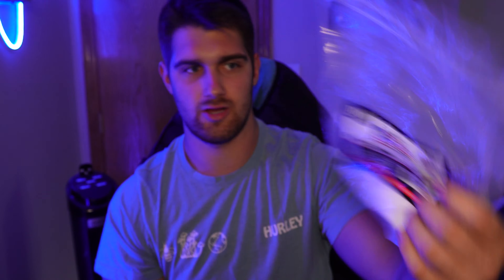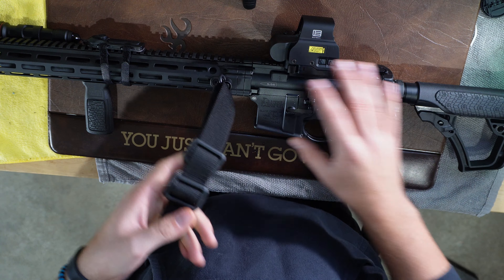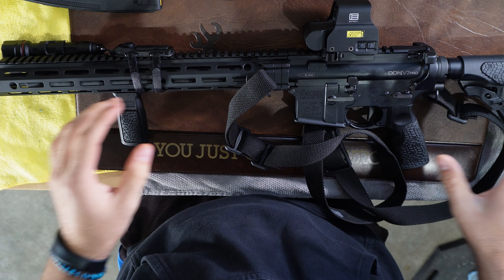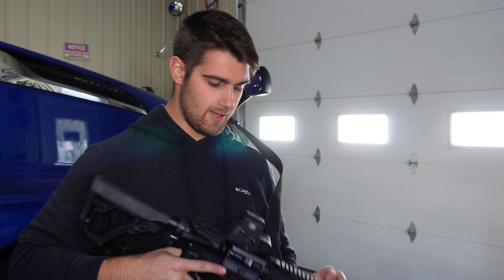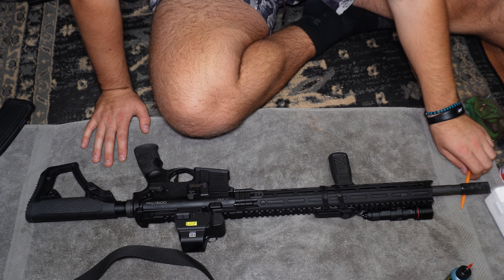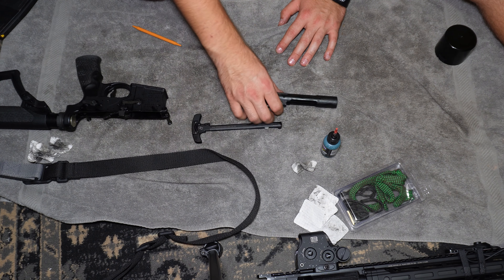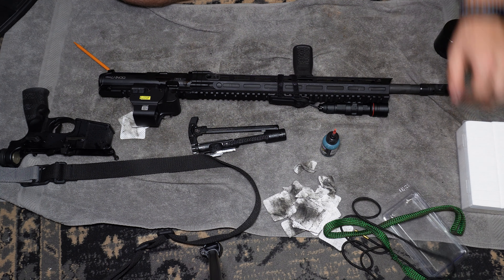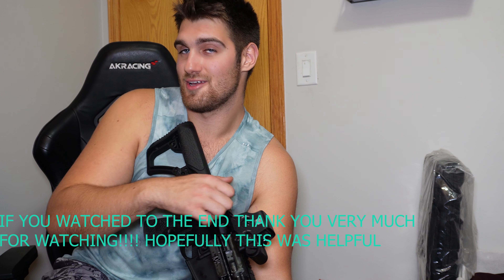EVERYTHING YOU NEED TO KNOW ABOUT OWNING AN AR-15...BEGINNER GUIDE WITH A DANIEL DEF. DDM4 V7 PRO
A much longer video, I even reuploaded this video and took out some of the filler. As I said in the video. Hopefully, this was a good video, regarding information and knowledge. I bet I did forget to talk about some things. But I hope this was easy to watch and the information was useful, especially to a new AR-15 owner!
The only way to really support me besides watching my videos would be using the Amazon affiliate link and purchasing some of the items I talk about within the video... Once again thank you!

G96 Tripe action gun treatment cleaner
Eotech EXPS2-2
Pingmic gun cleaning patches

TIMESTAMPS
00:00 - 04:32 INTRO
04:33 - 21:14 BEING FAMILIAR WITH YOUR RIFLE/MALFUNCTIONS/STANCE
21:15 - 22:11 TALKING ABOUT AMMO
22:12 - 23:55 RANGE SAFETY, TARGET ACQUISITION, FIRING SELECTOR
24:03 - 40:40 CLEANING AND BASIC FIREARM TEAR DOWN/ STRIP
40:42 - 41:48 WRAPPING UP VIDEO.